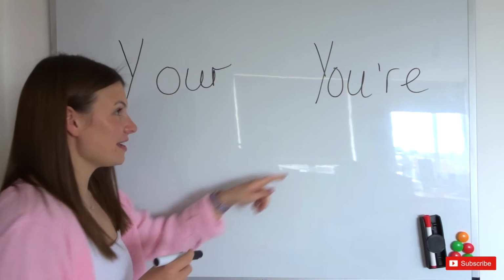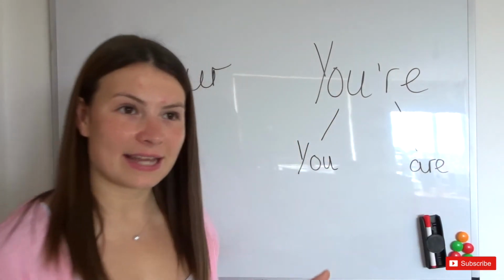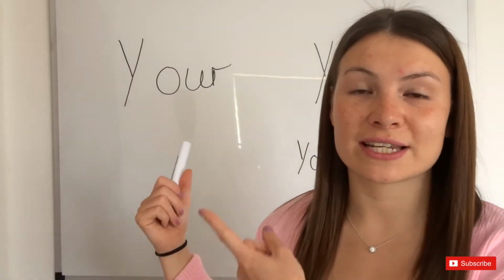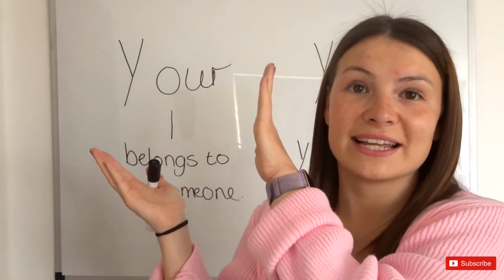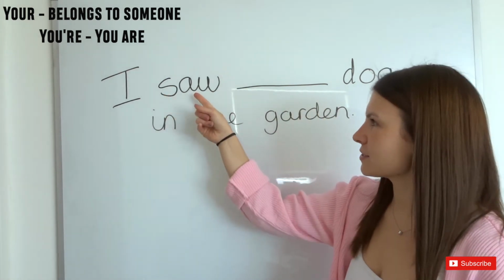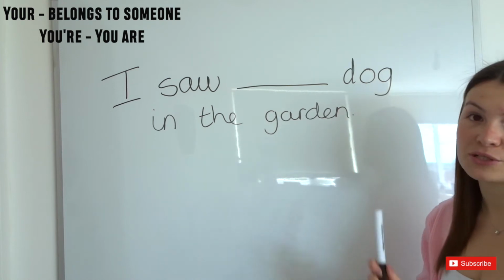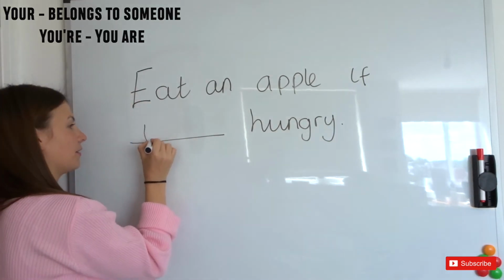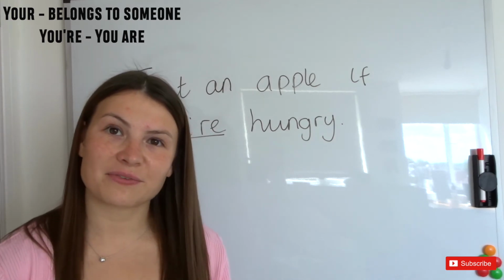ENGLISH LESSON - HOMOPHONES - HOMESCHOOLING LESSON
Hello everyone,

If you are new here I am currently a qualified primary school teacher teaching in Year 3 however due to schools currently being shut to most children I thought it would be a good idea to try and teach through YouTube videos. I will be uploading a Maths lesson every Monday and an English lesson every Wednesday at 10am.

Miss R :)